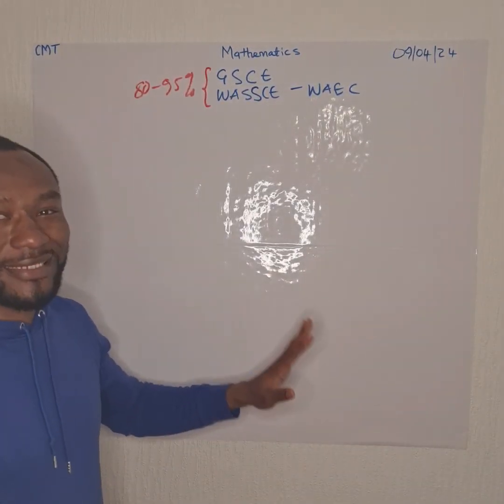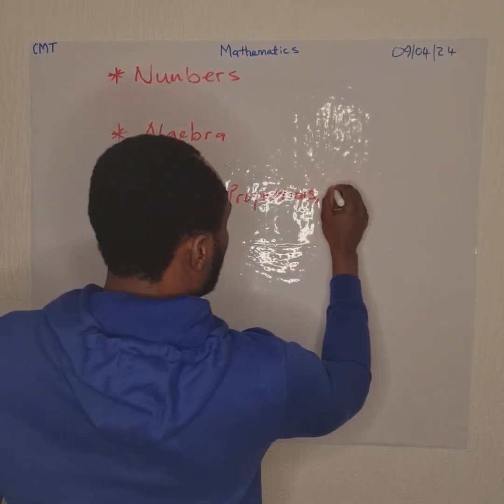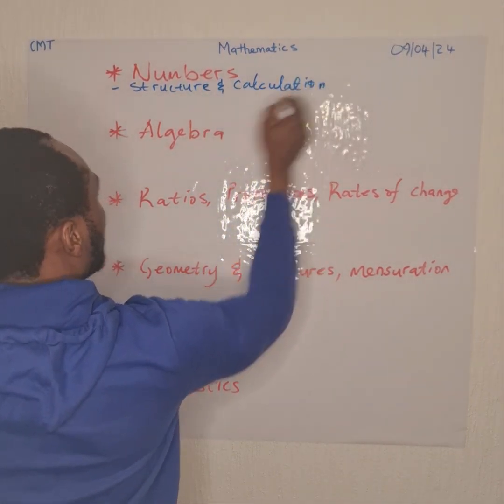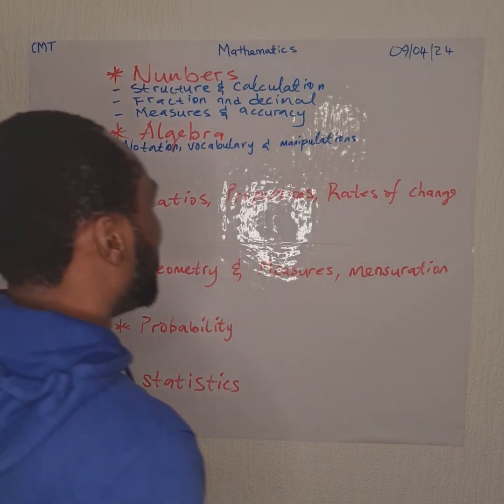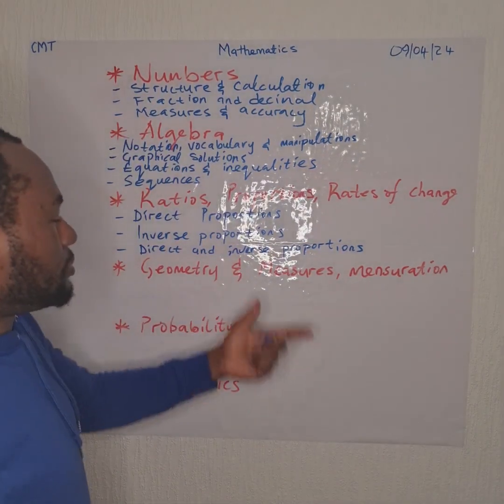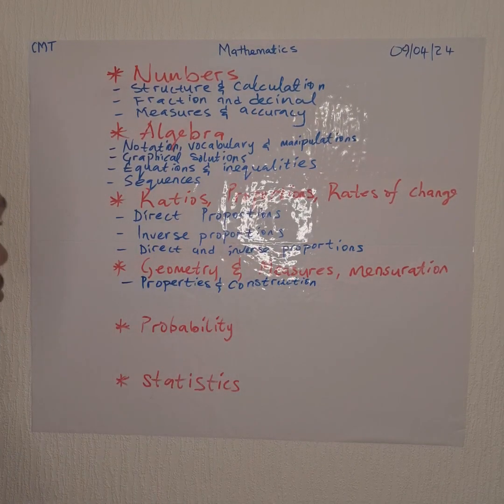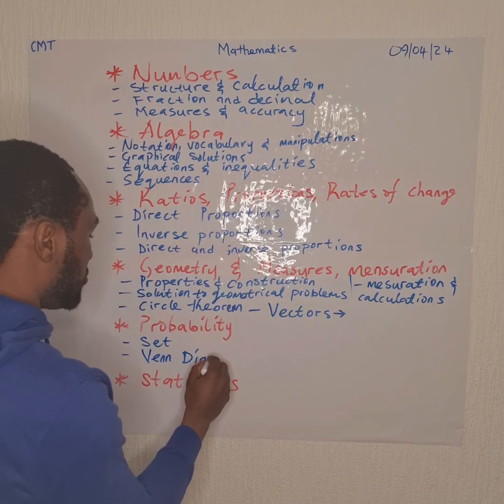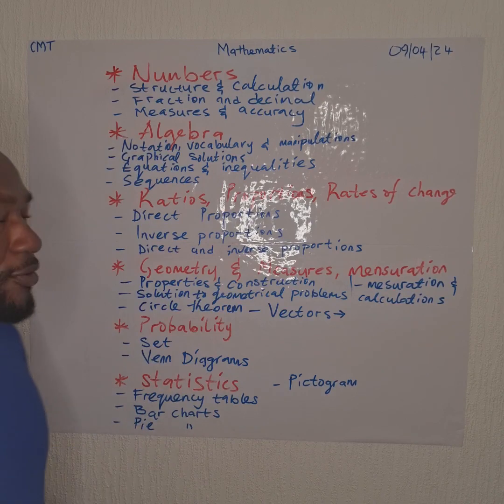GSCE & WASSCE Mathematic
Course content/Scheme of work:
Numbers
Ratio, Proportions, Rates of Change
Geometry and Measures
Probability
Statistics